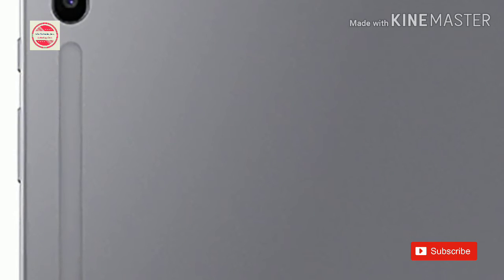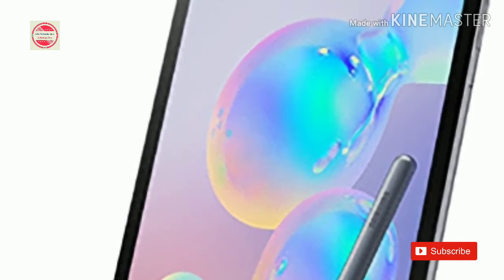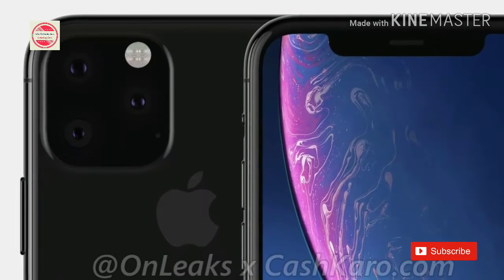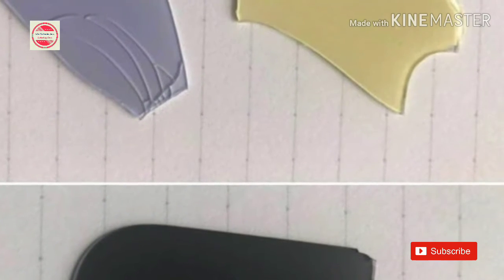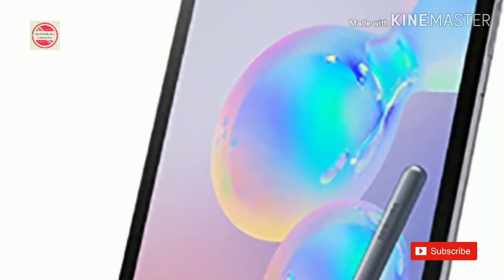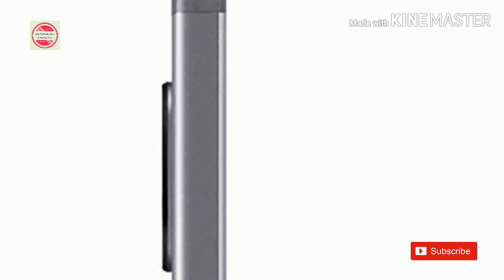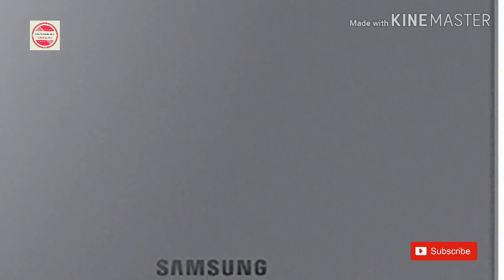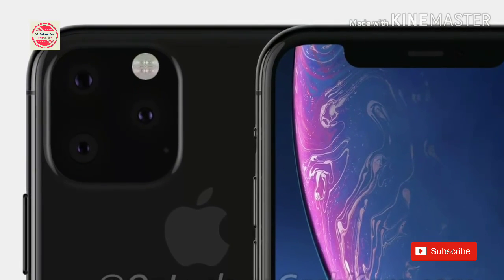Samsung Galaxy Tab S6 with improved S Pen and UD fingerprint reader announced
Android tablets have long trudged upon a path of slow decline. They usually aren’t great at competing against current smartphones, are often really expensive, and even launch with outdated hardware — making it very hard to recommend an Android tablet to most users.
Samsung announced its flagship tablet, the Galaxy Tab S6 and it comes with a handful of improvements over its predecessor, which are not necessarily hardware-related.